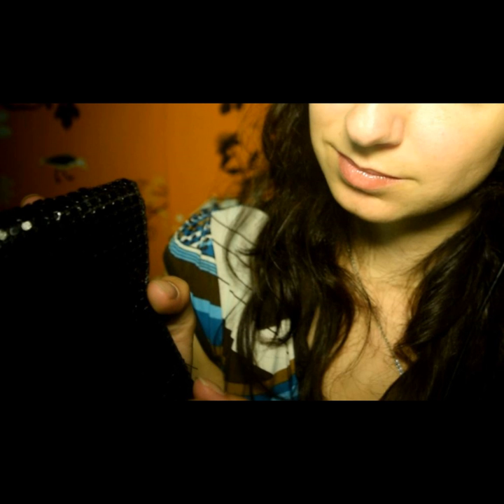Shower Cap Crinkling Sounds Asmr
Shower Cap Crinkling Sounds Asmr · DianaDewAsmr

July Tingly Studio Sounds Special